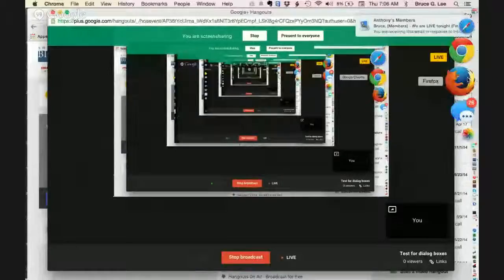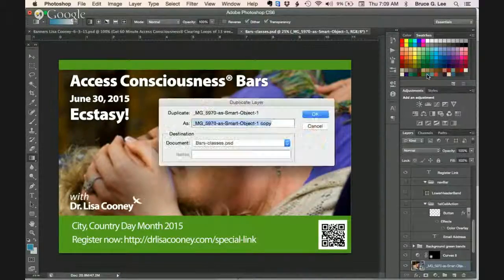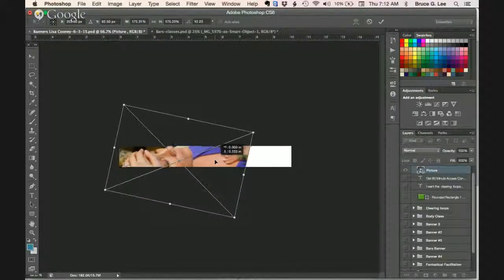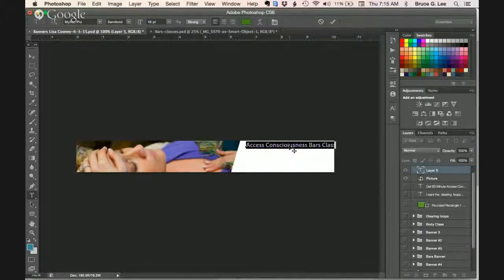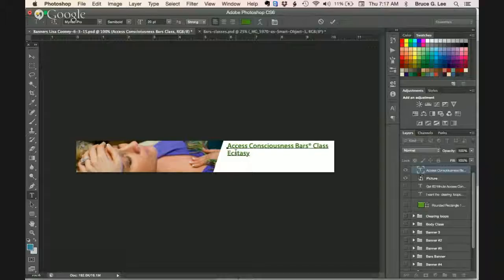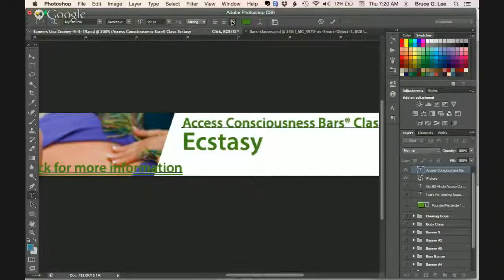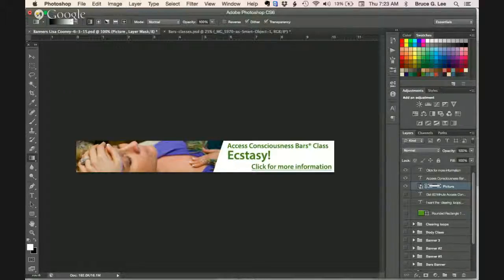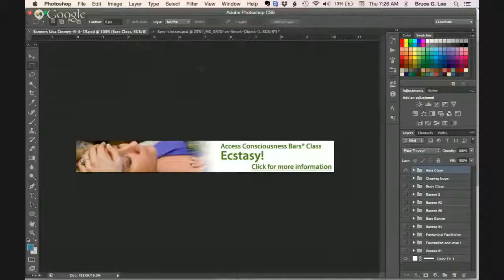Creating a banner from a larger poster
This is a tutorial on creating a small banner from a large